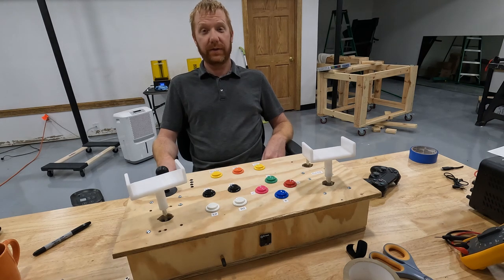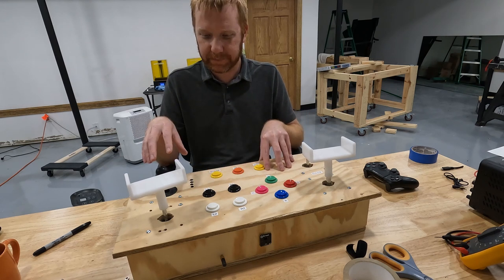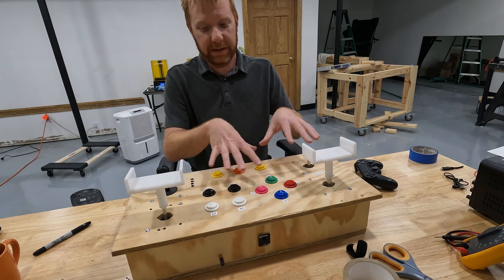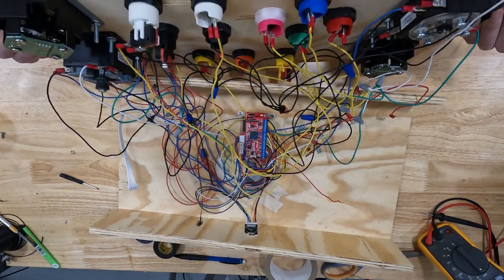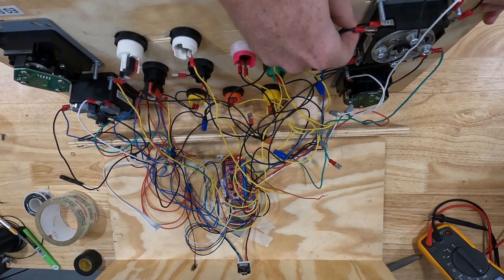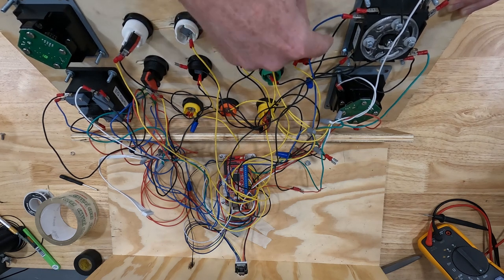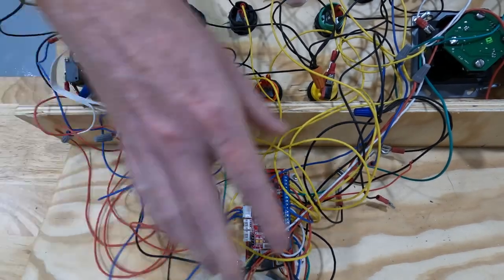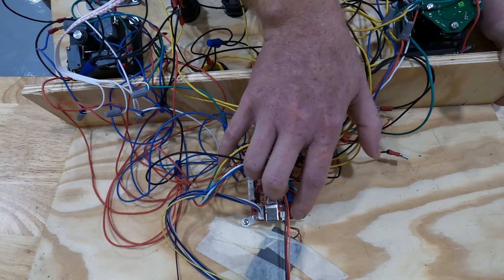DIY Adaptive Controller Part I-Overview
All donations go toward parts and equipment used for building and testing devices for disabled people.

LED Holder

PS4 Battery:

Wire Terminal, Small:

Wire Terminal, Large:

USB Cable: